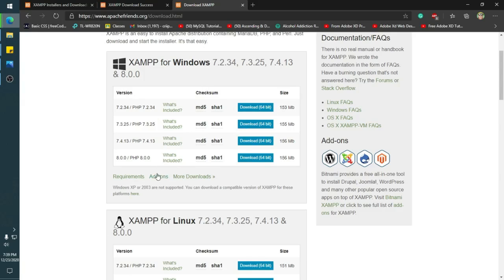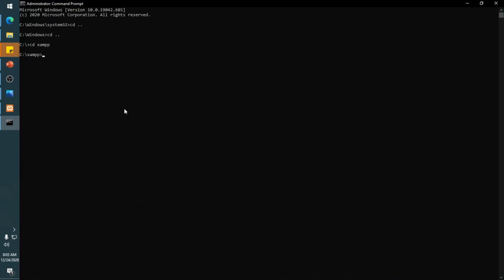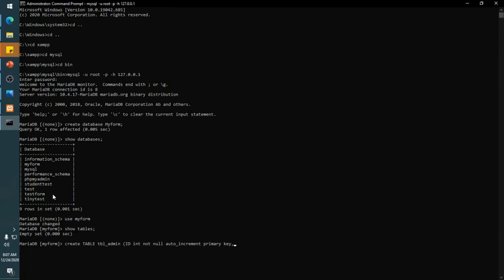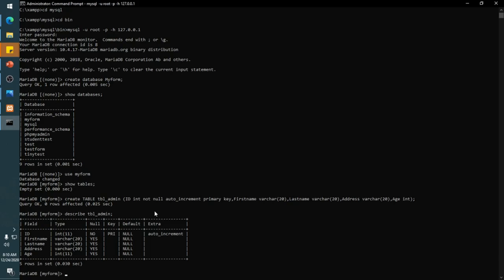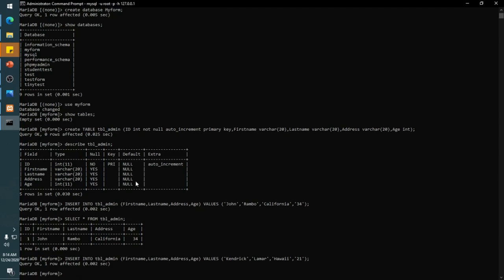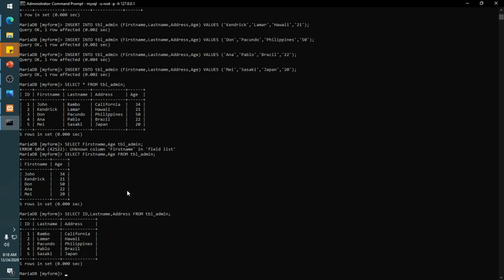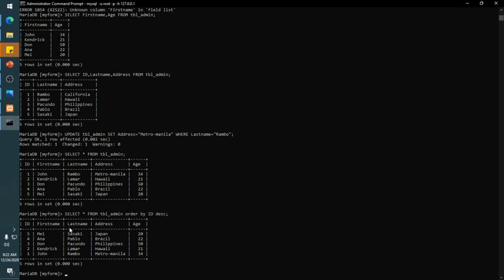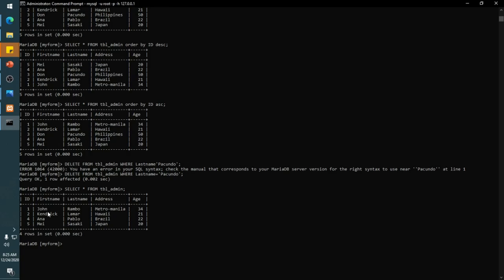Mysql Basic queries using CLI (Command Line Interface)